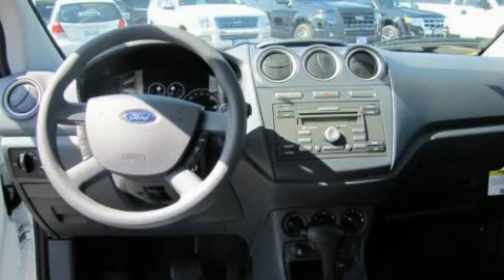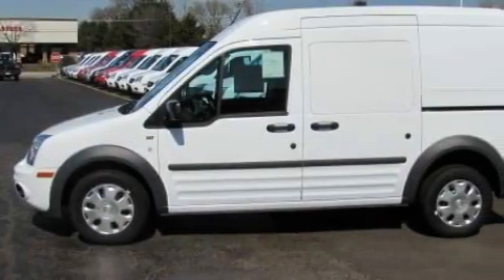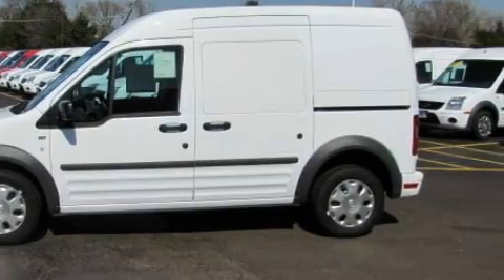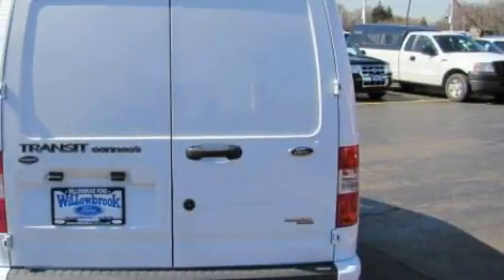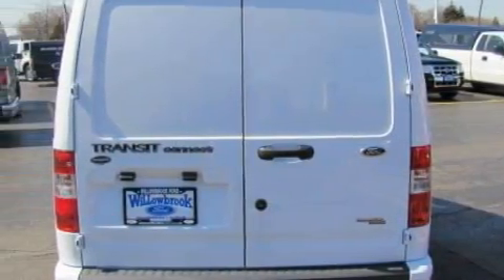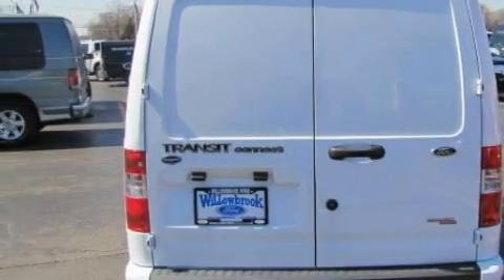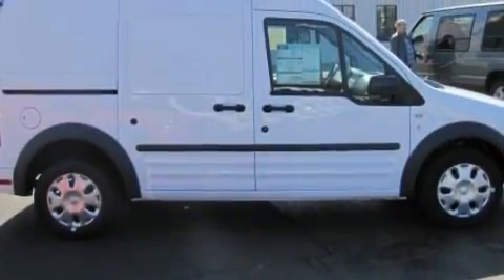2010 Ford Transit Connect Willowbrook IL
Year: 2010
Make: Ford
Model: Transit Connect
Engine: 4 CYL.
Trans.: Automatic
Exterior: White
Miles: 12

Willowbrook Ford
7301 S Kingery Hwy